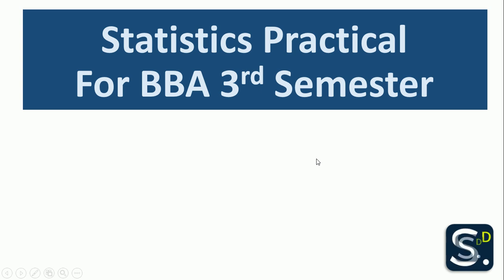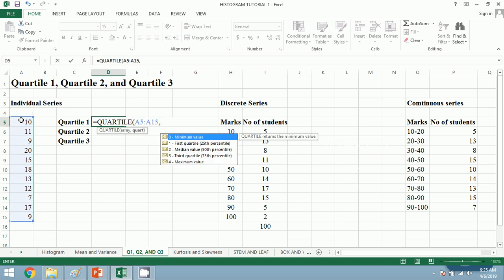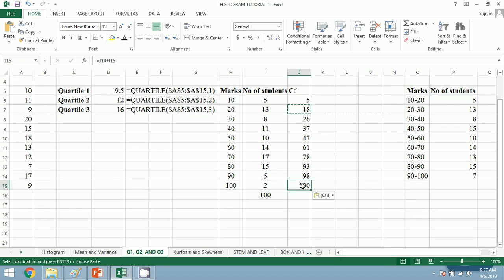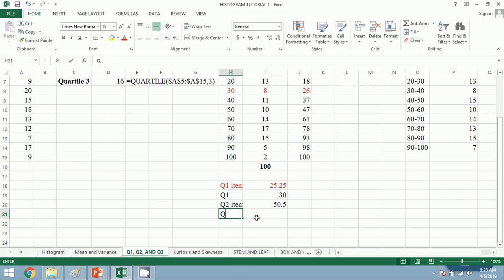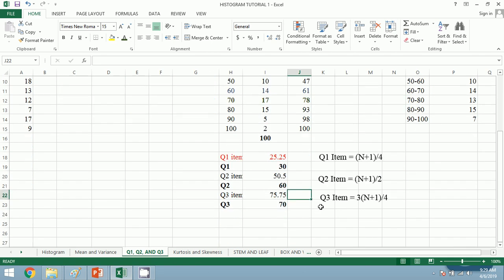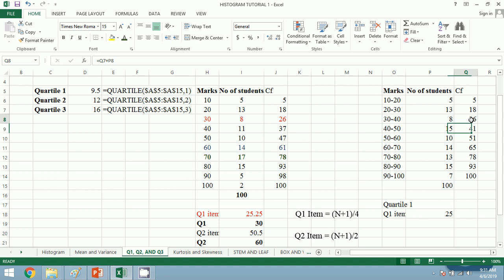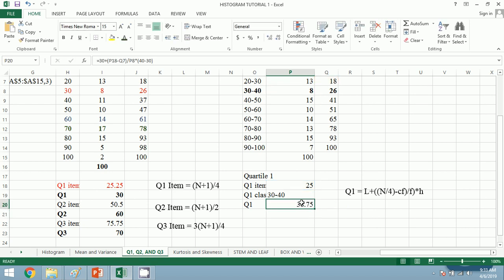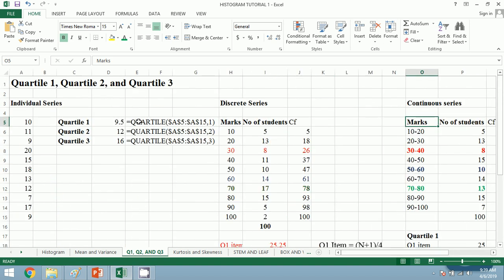#3 Quartiles (Q1, Q2, and Q3): Statistics Practical for BBA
The video contains excel calculation for Q1, Q2, and Q3 in individual, discrete, and continuous series. Follow this link to download the file